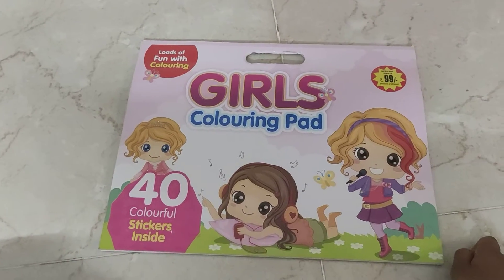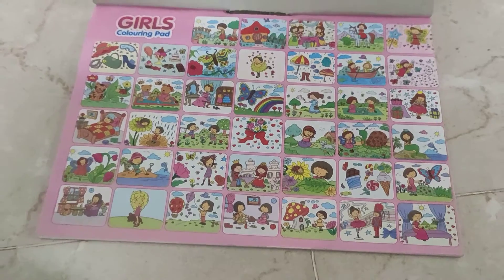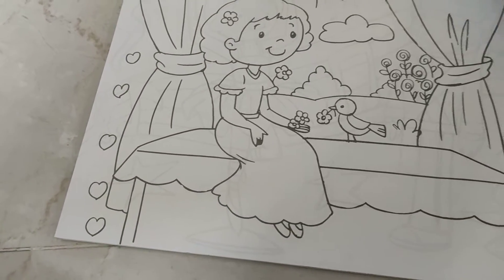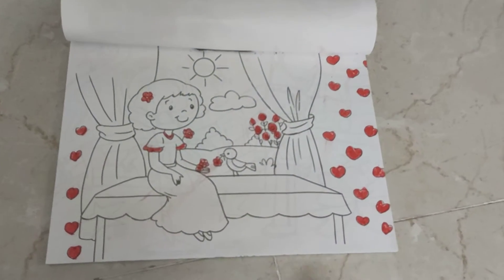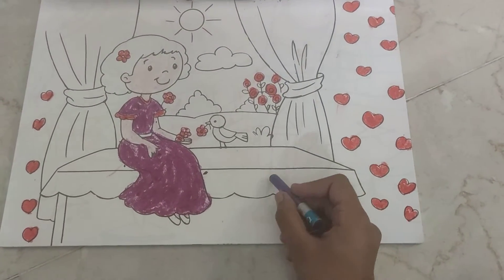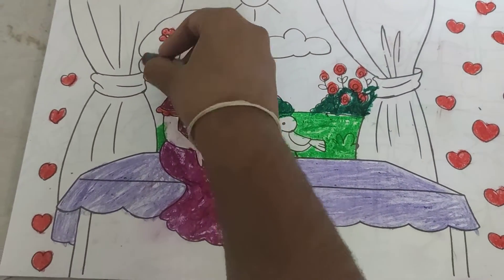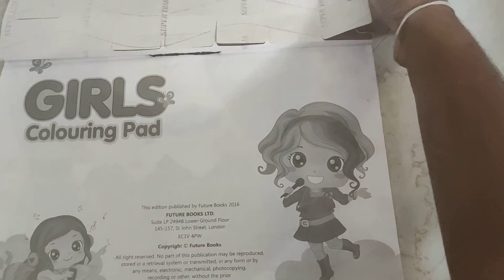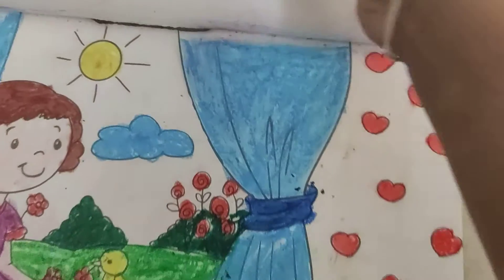my girls colouring pad part 1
Sunanda Teju did by teju